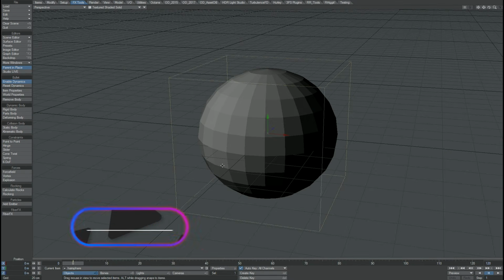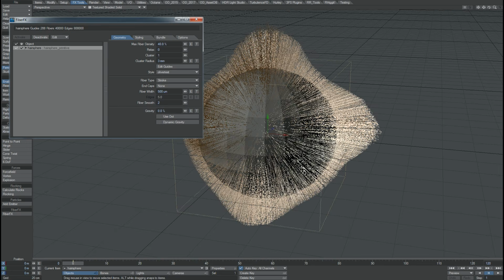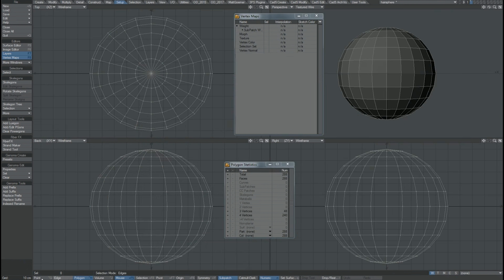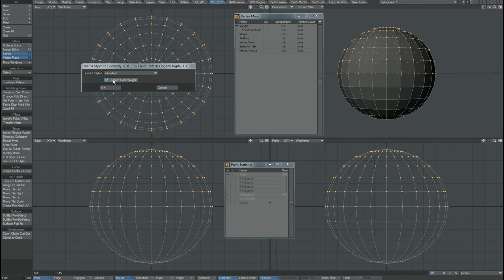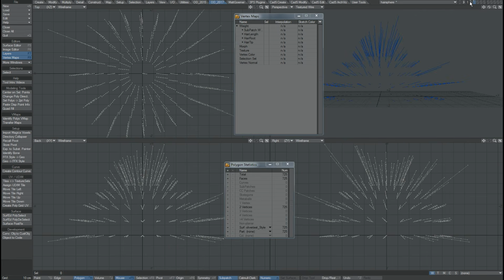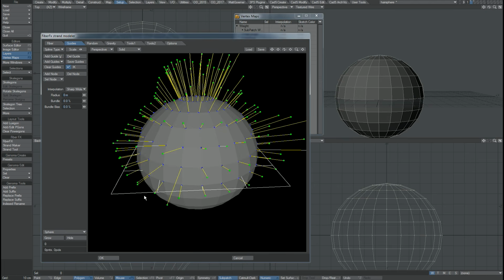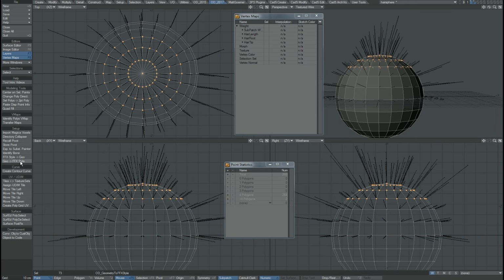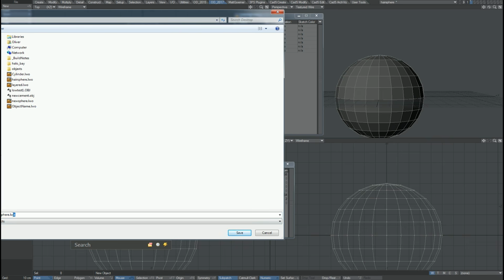Lightwave 3D ProTools - Geometry FFX Style